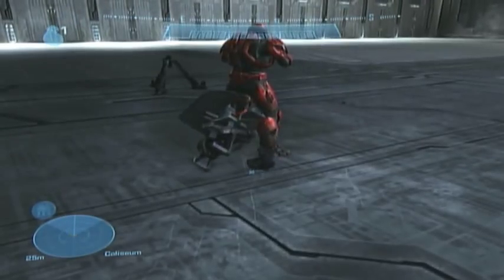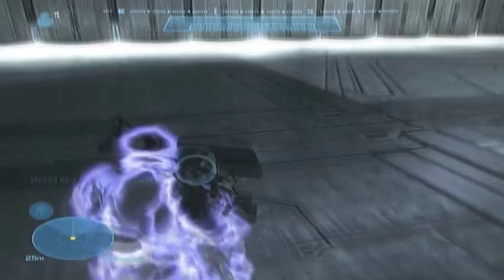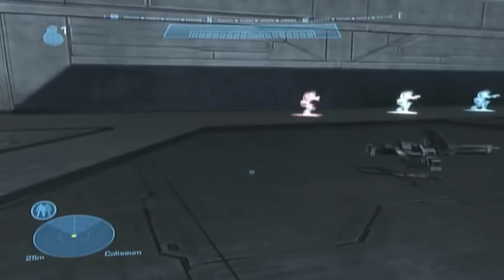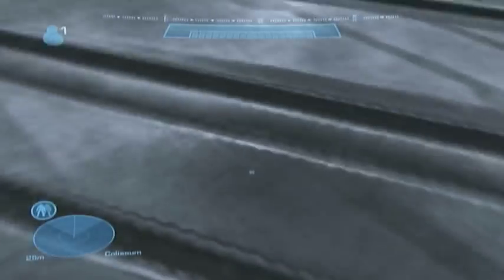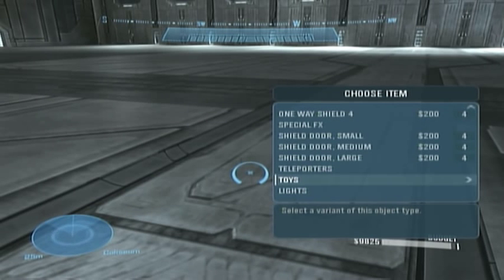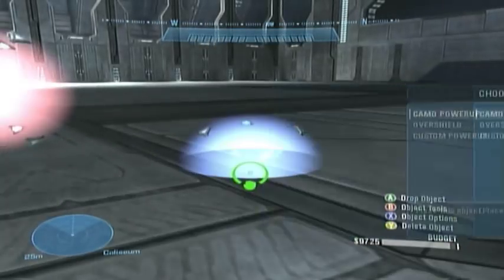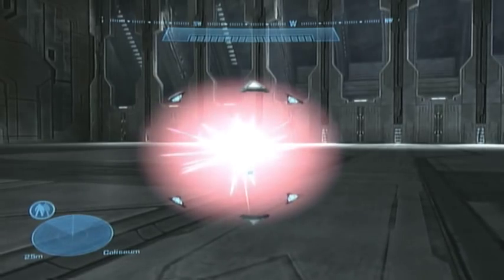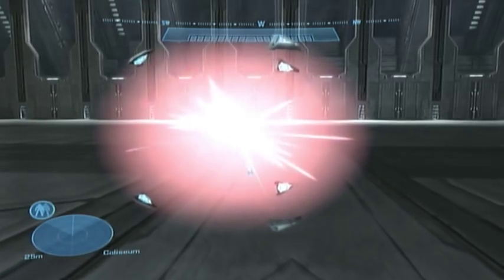Halo Reach Forge Glitches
With a different form of recording, Sky attempts to show several glitches that can be done in Forge.